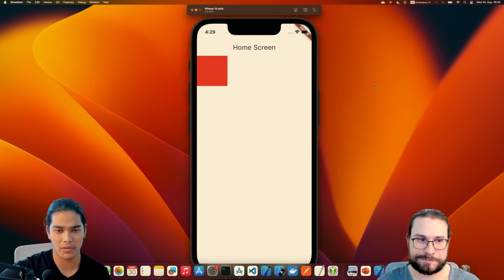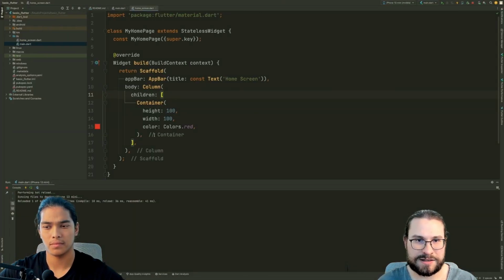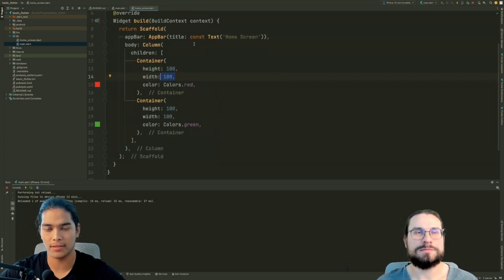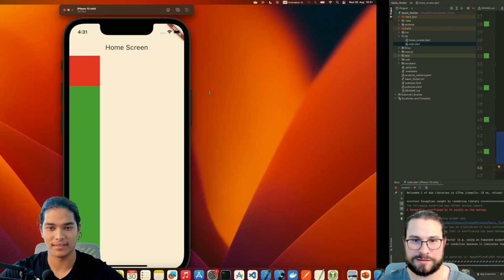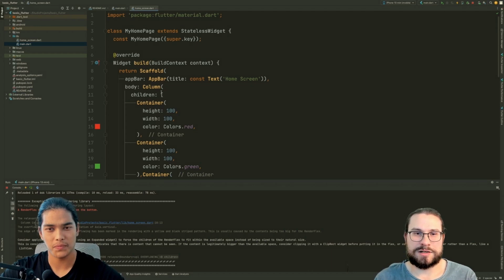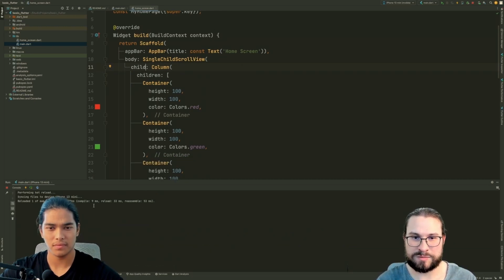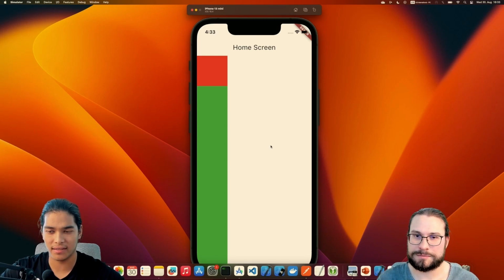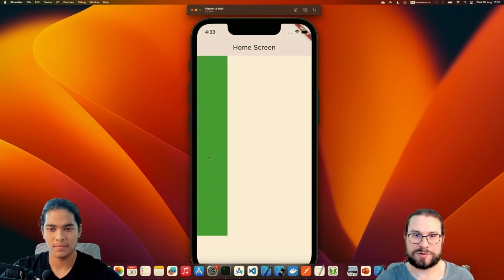Flutter Basics #04: Mastering SingleChildScrollView in Flutter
Join Subash and Michael in Episode 4 as they explore the power of the SingleChildScrollView widget in Flutter. SingleChildScrollView is the key to creating scrollable content in your Flutter app with a single child. Learn how to make your app's content scroll smoothly, providing an optimal user experience. Michael, our Flutter guru, will share practical examples and techniques to maximize the potential of SingleChildScrollView. Whether you're building a simple app or a complex interface, this episode will equip you with the skills you need to create responsive and scrollable layouts in Flutter.